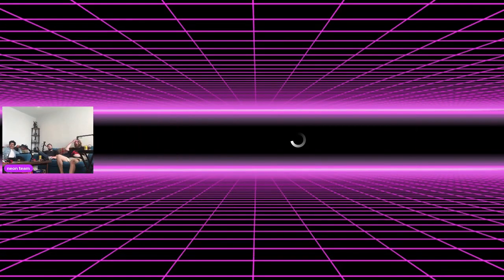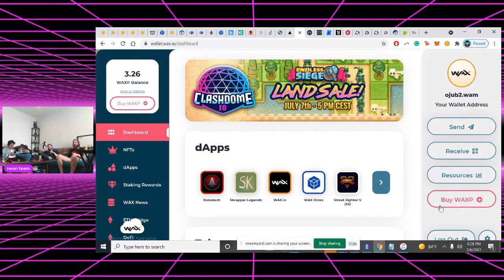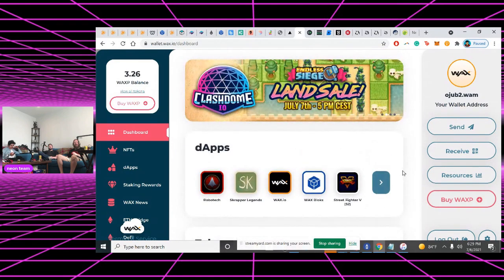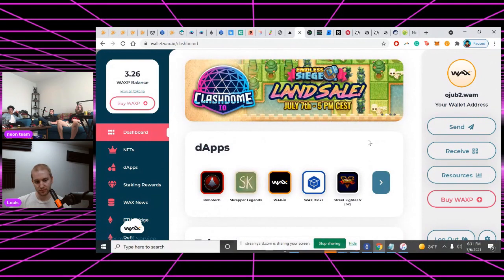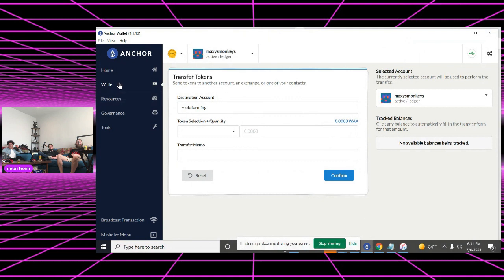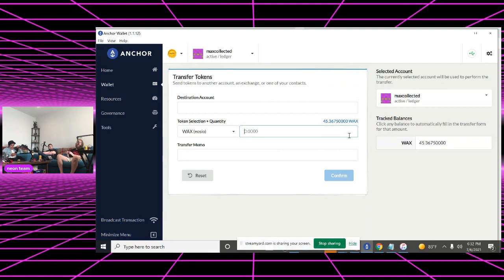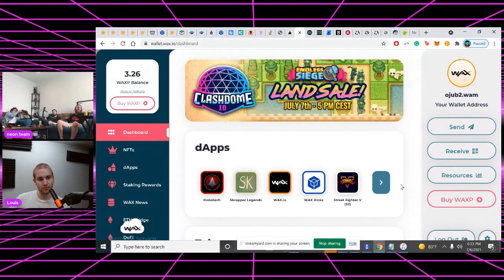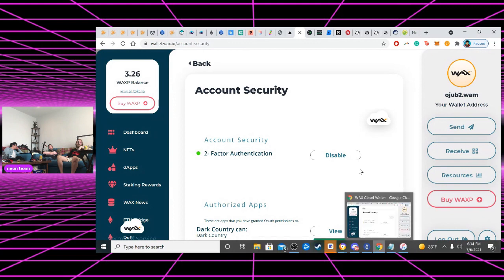Max Talks Hardware Wallets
Max and the Neon Space team discuss the value and utility of hardware wallets when storing your crypto. He also touches on good best practices when securing your seed phrase and more.

**Neon Space is an NFT art brand on the WAX blockchain. Neon sign artwork inspired by memes, nostalgia and vaporwave aesthetic. Find more info on the project below.